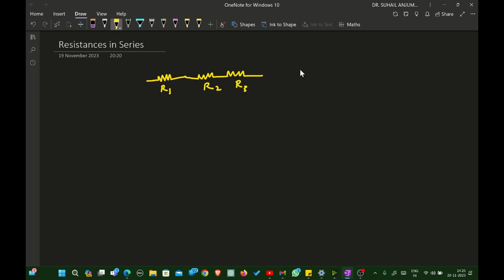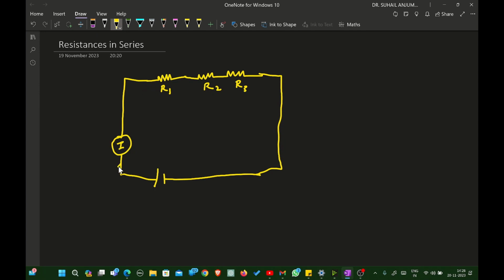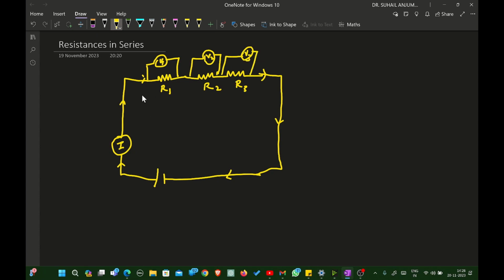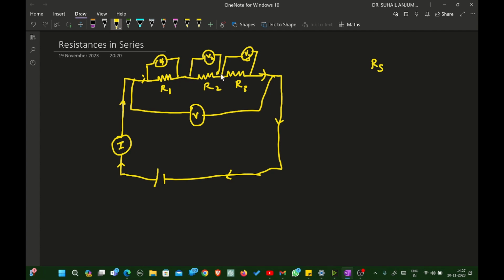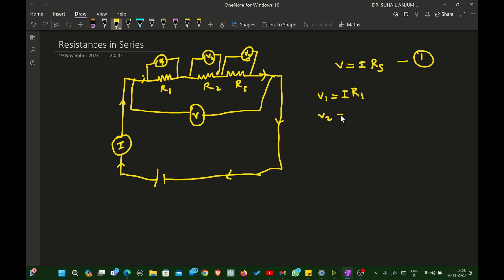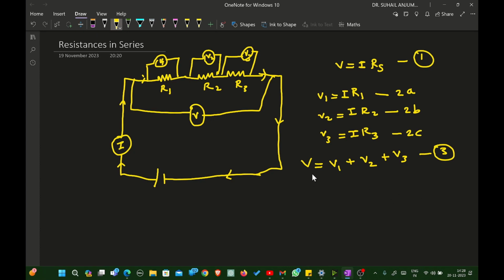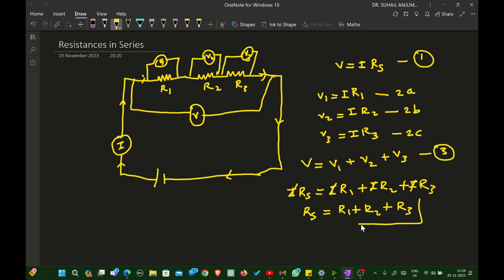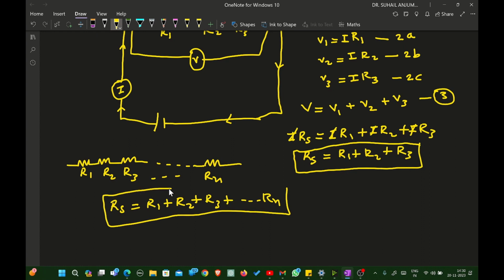Resistors in Series| Equivalent Resistance Calculation of Electronic circuit by applying Ohm's Law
In this video, we shall discuss how to find the equivalent Resistance in Series by using Ohm's Law
Electronic Circuit
Ohm's Law
Equivalent Resistance
Resistance in Series
Ohm's Law Video: